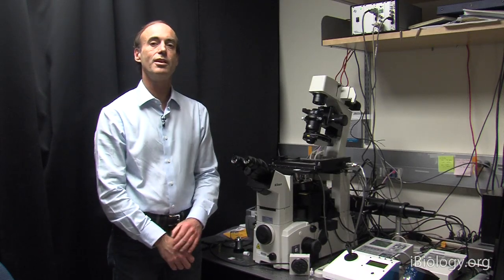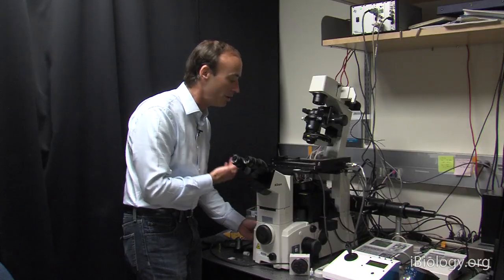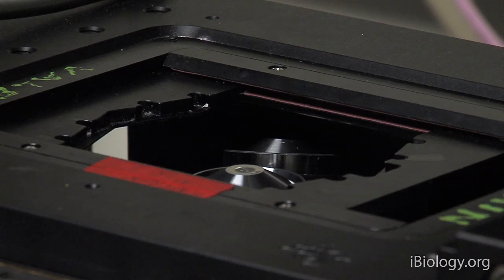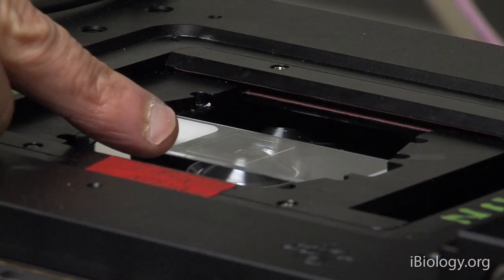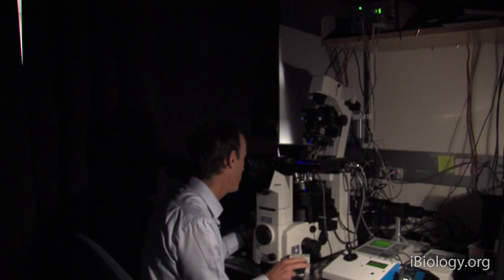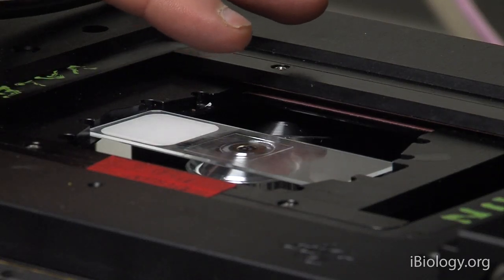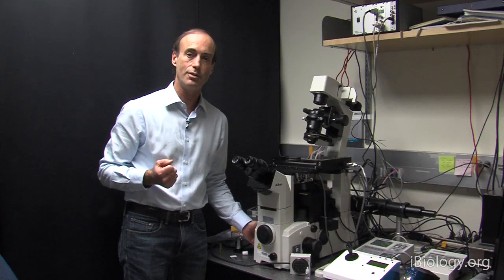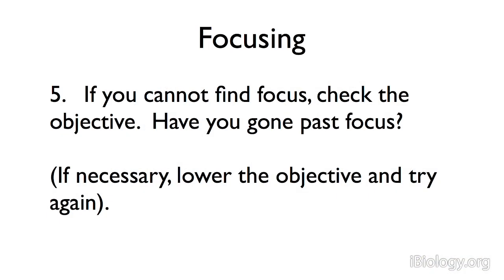Microscopy: How To Focus (Ron Vale)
Focusing is the first step in microscopy.  This video provides some tips on how to find the right focal plane.